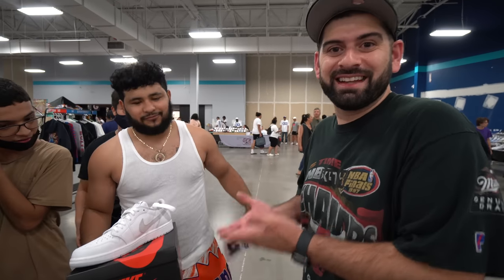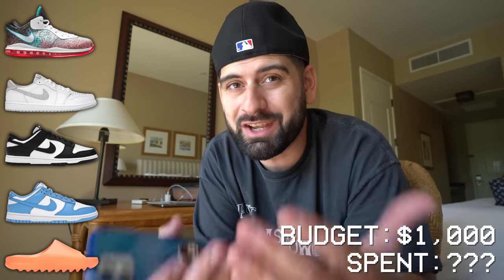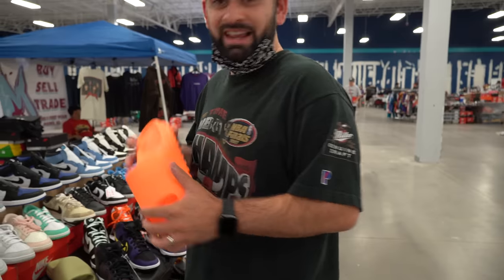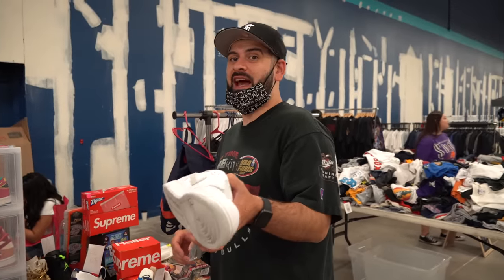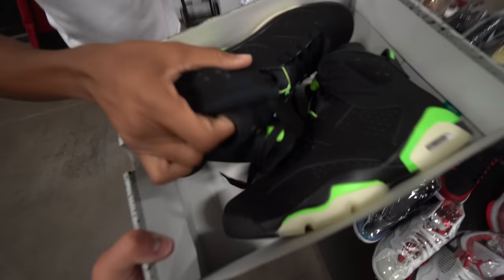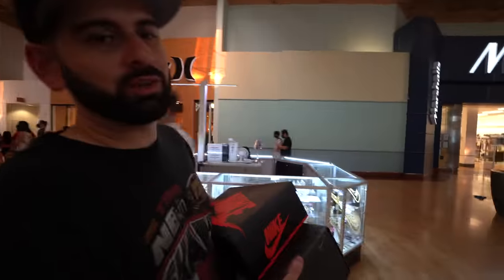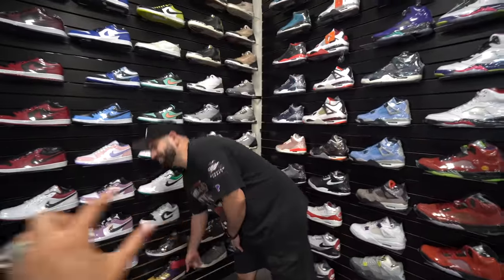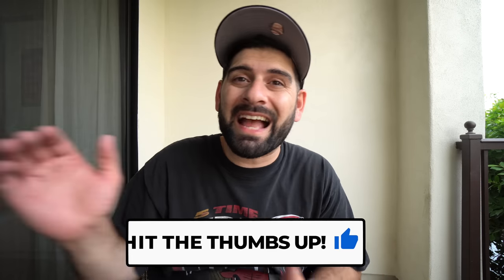CASH OUT CHALLENGE AT CRAZY SNEAKER EVENT!! *WHAT DID WE BUY*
Today for the QrewSummer series we head to Arizona for a sneaker convention to try cash out AGAIN!!! The goal was to buy 5 shoes on out list! Find out if we made it happen! things got interesting!